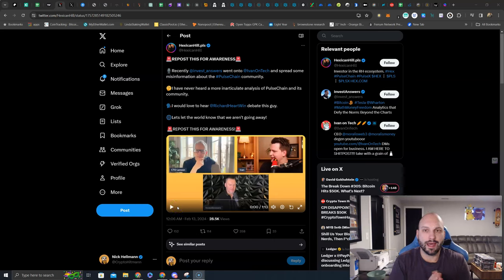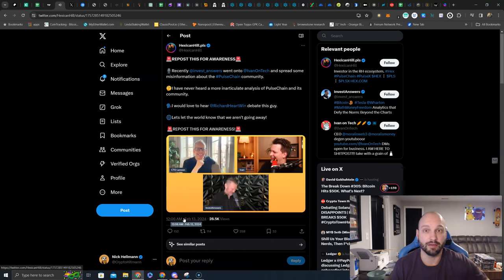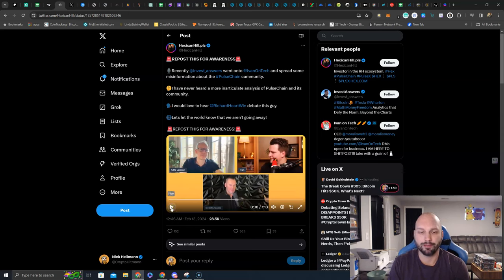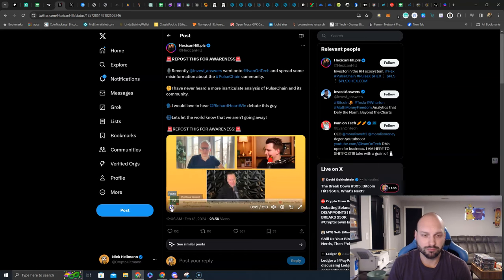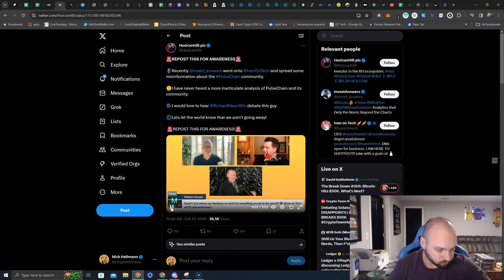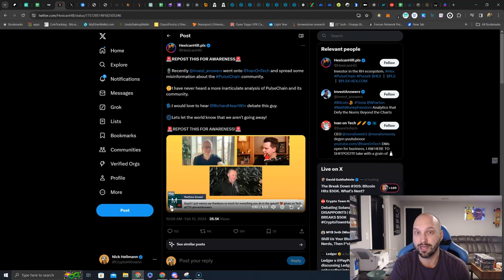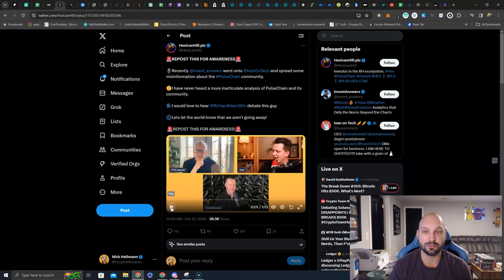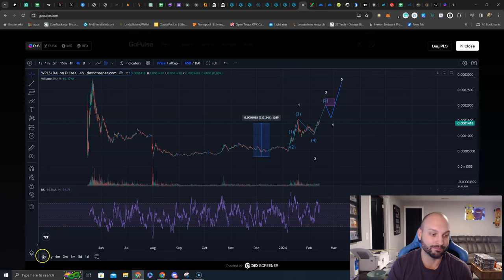It is very obvious pulsechain is a scam and you will not make any money on it 🤯Is He Right⁉️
Recently @invest_answers went onto @IvanOnTech
claiming it is very obvious pulsechain is a scam and you will not make any money on it 🤯

Is He Right⁉️